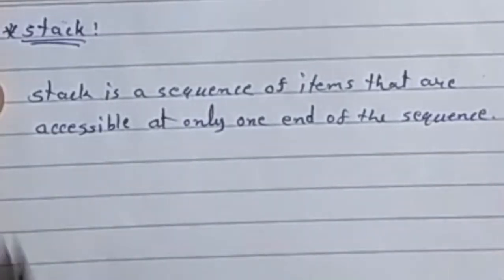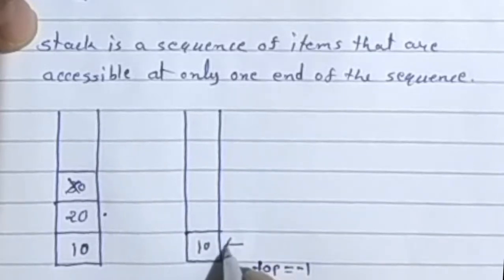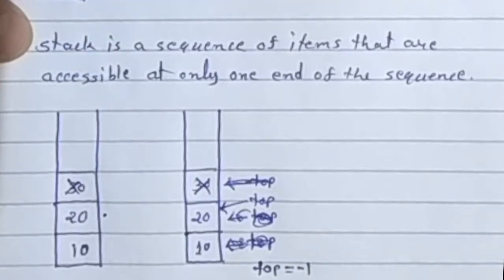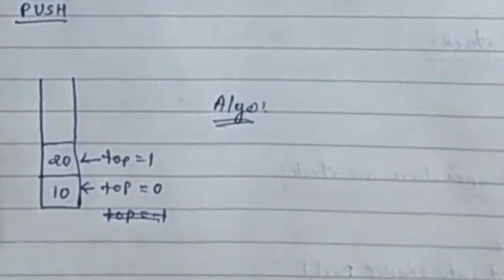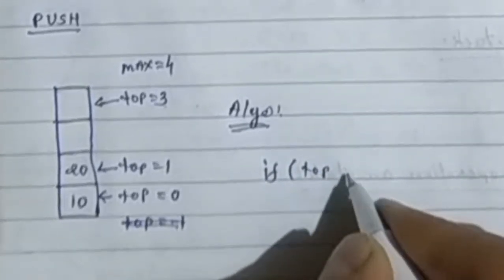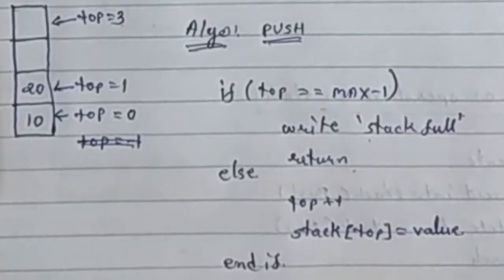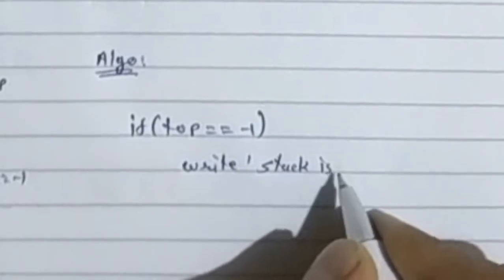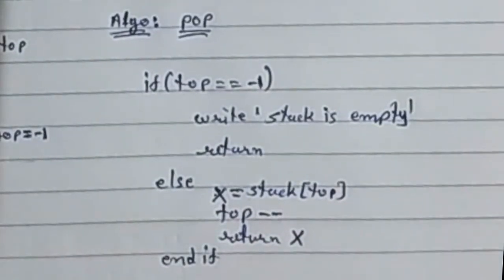Stack - Data Structure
This video contains stack, stack operations, algorithm of stack and applications of stack.

How stack is working is explained with example step by step.

Step by step algorithm explained for push ans pop operation of stack.

This topic is related to the subject, design and analysis of algorithms and Data Structure of Gujarat Technological University (GTU).

Thanks
Dr. Milan